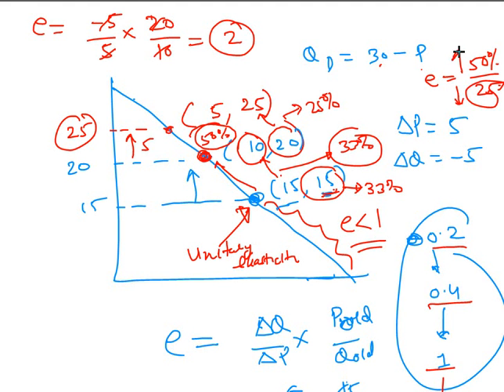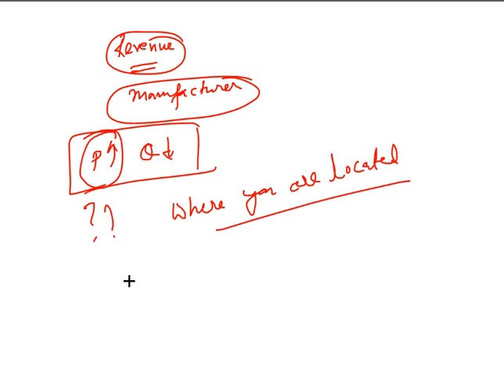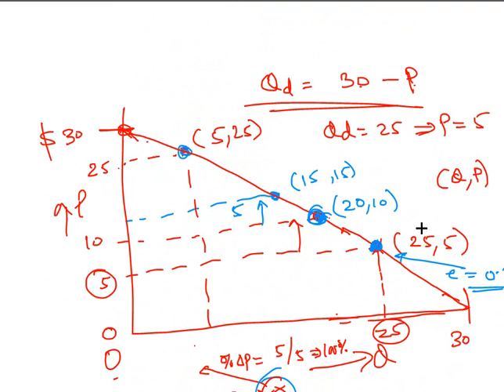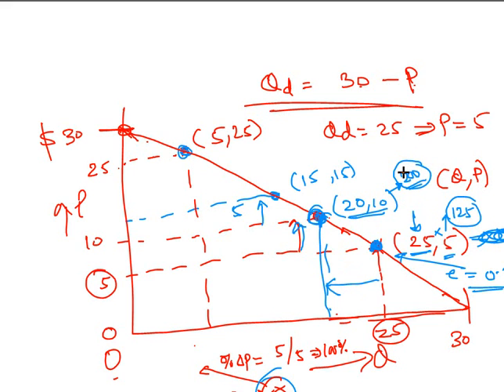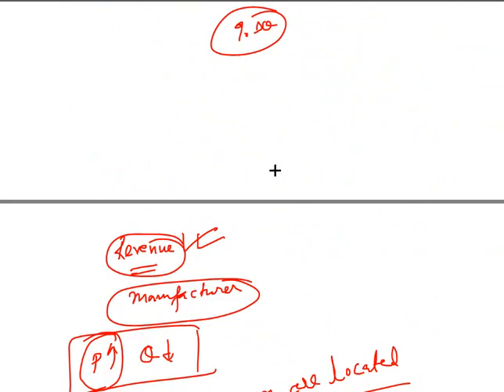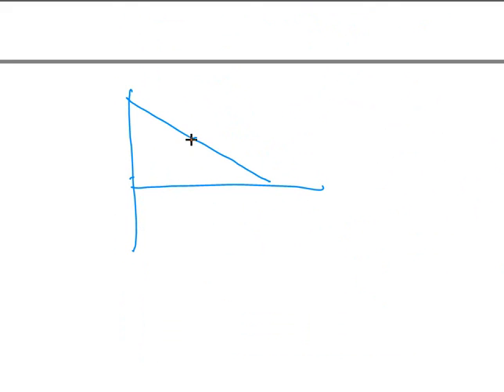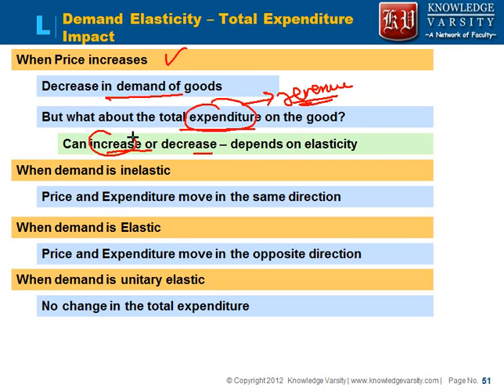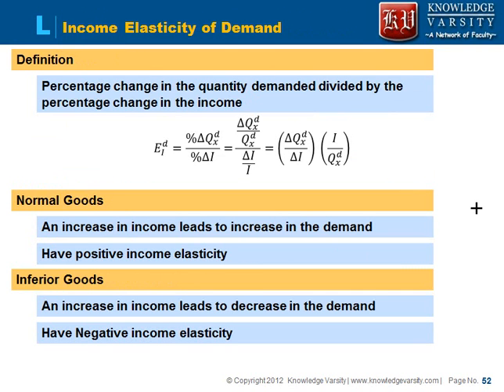Reading 13 Part 5 3